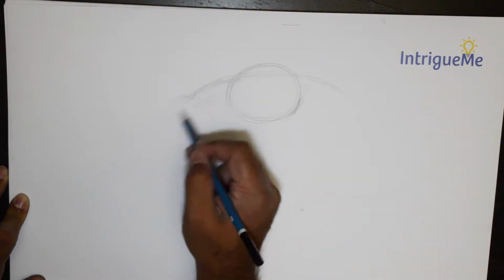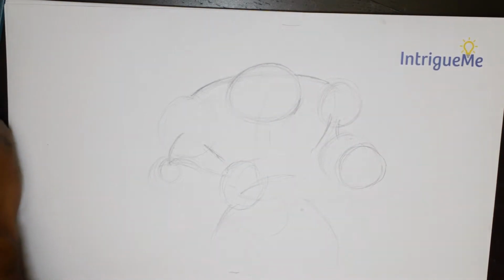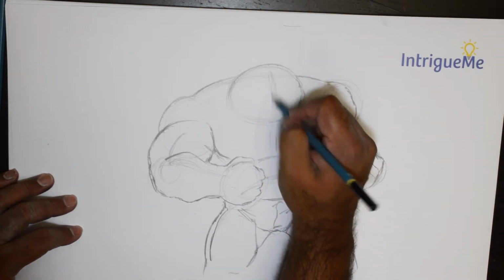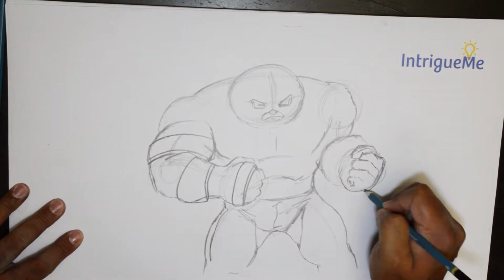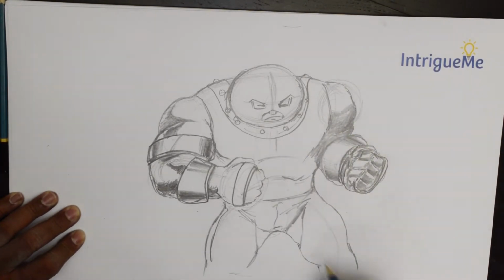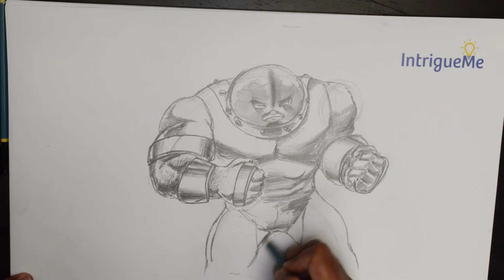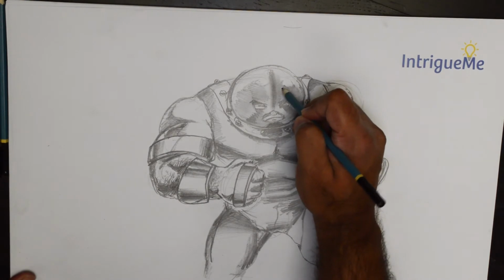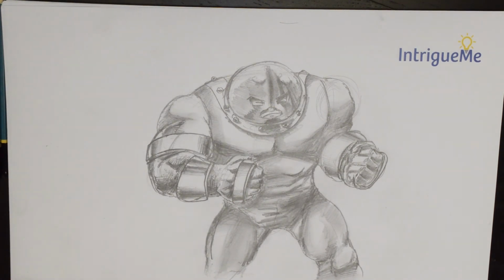How to Draw Juggernaut (Marvel)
In this video we'll show you how to draw Juggernaut.

Improve your drawing skills with this easy-to-follow tutorial art video.